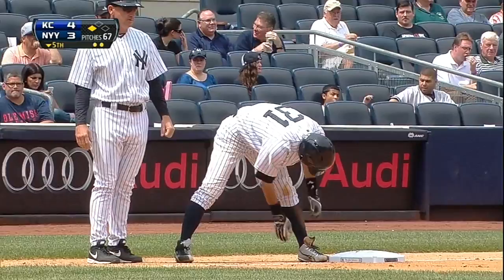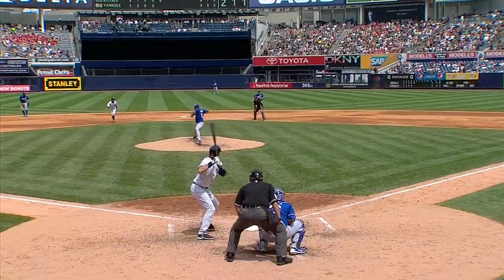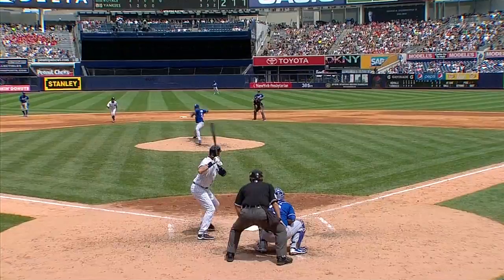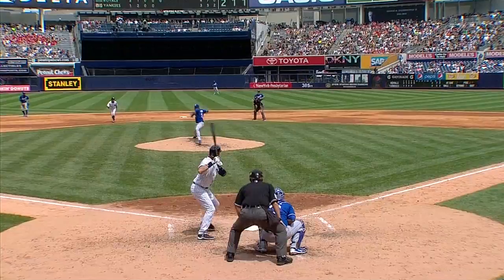Giavotella robs Jeter of a hit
7/11/13: Johnny Giavotella makes a great diving play to take a hit away from Derek Jeter in the fifth inning